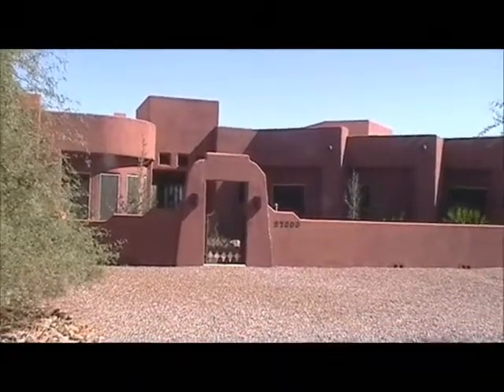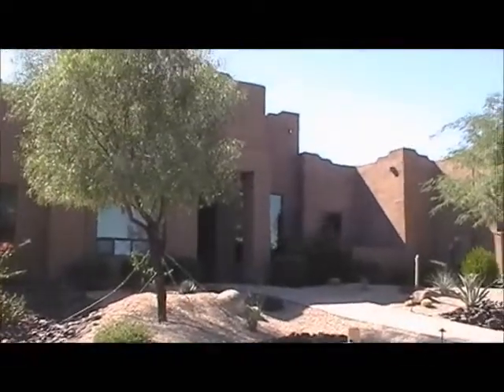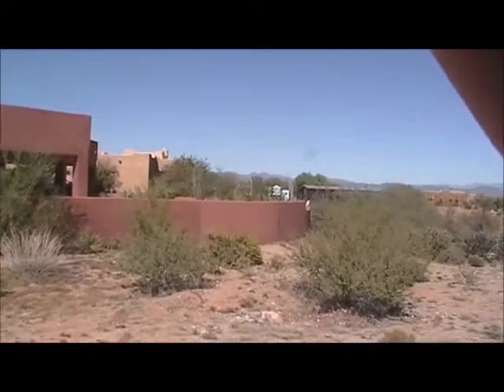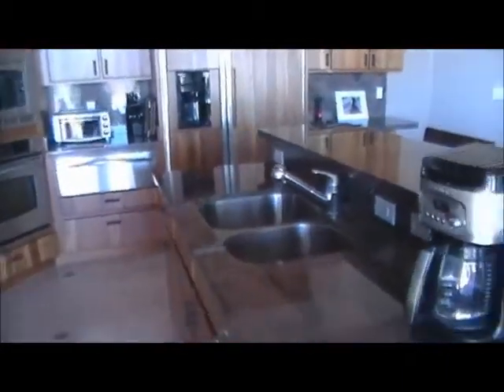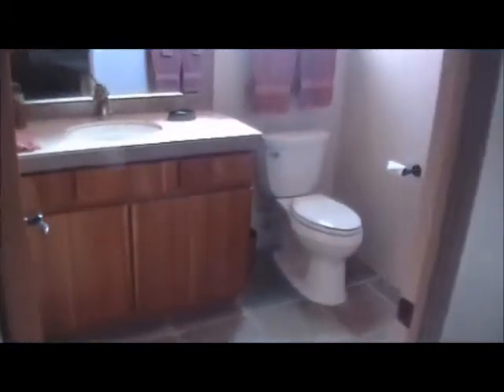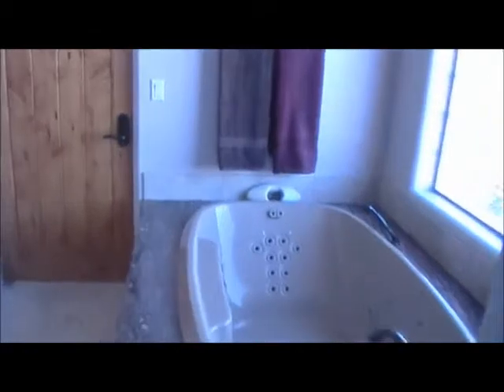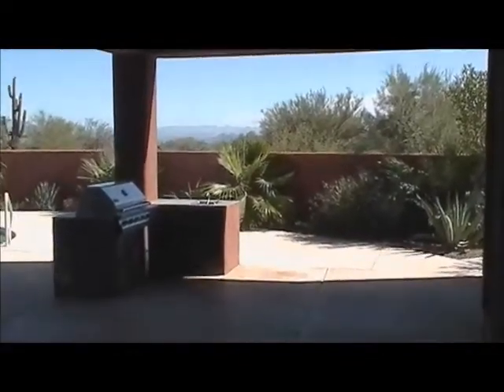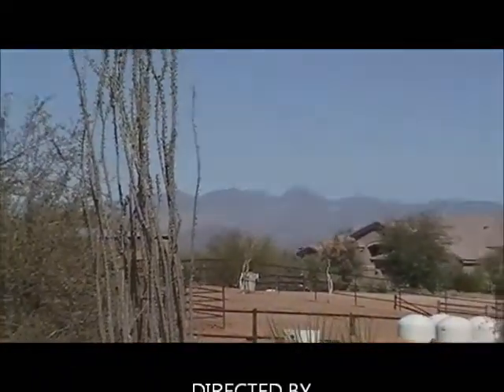27003 N. 143rd St. Scottsdale Arizona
A viewing of 27003 N. 143rd St.